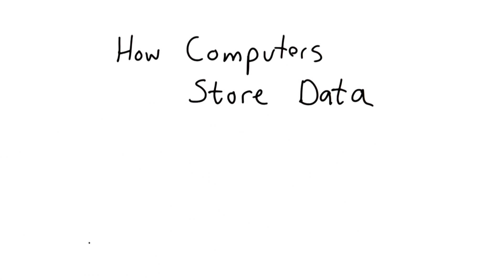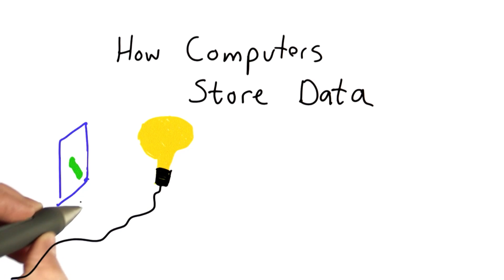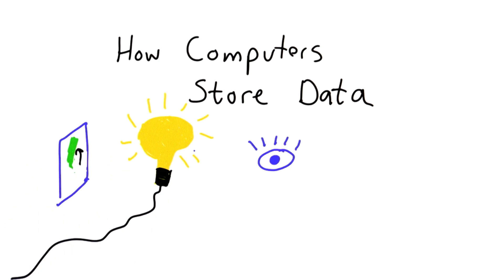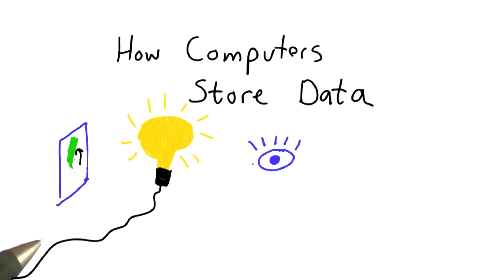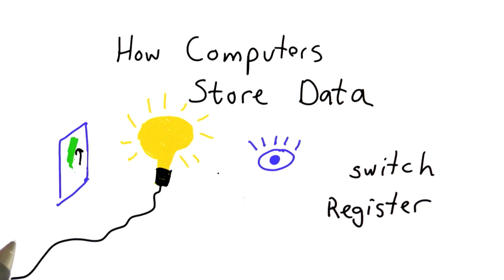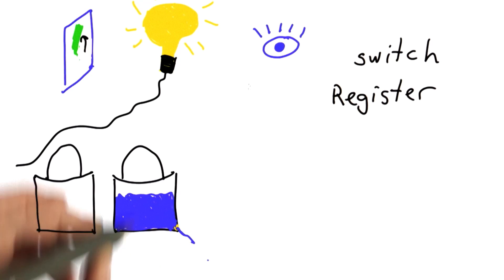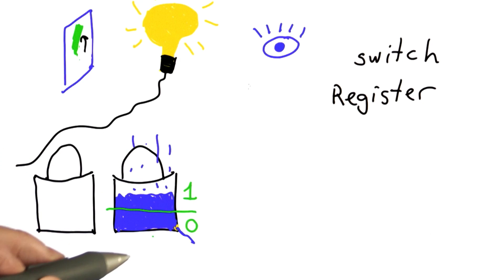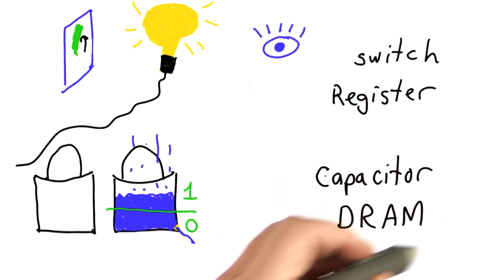How Computers Store Data - Intro to Computer Science